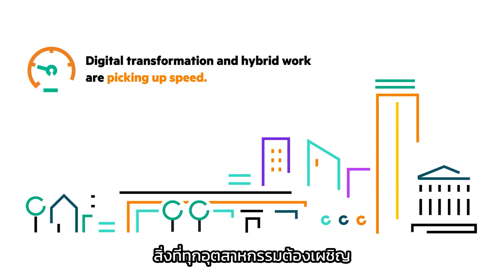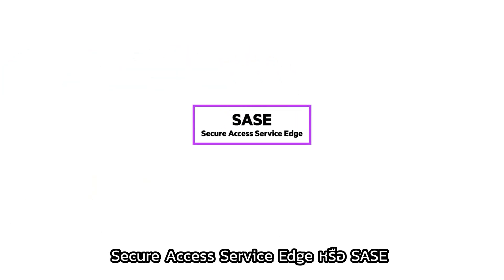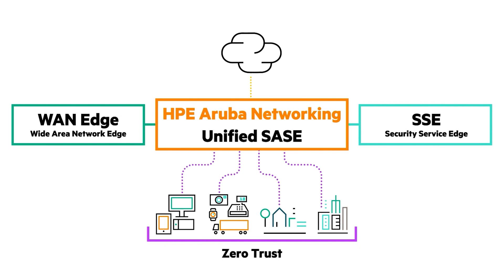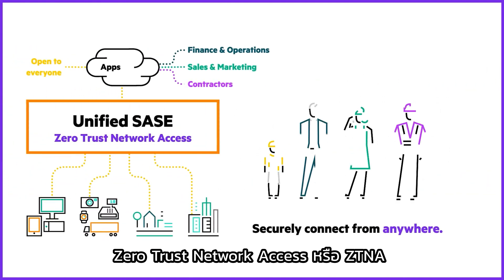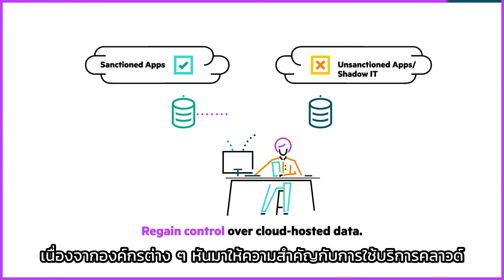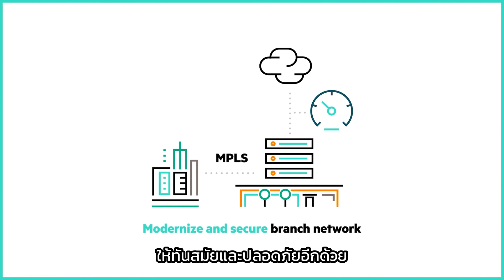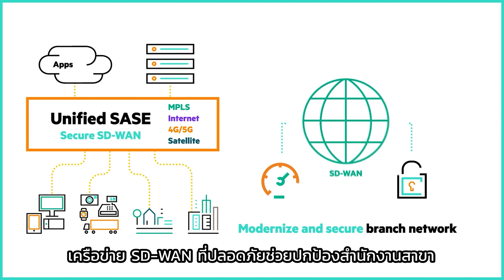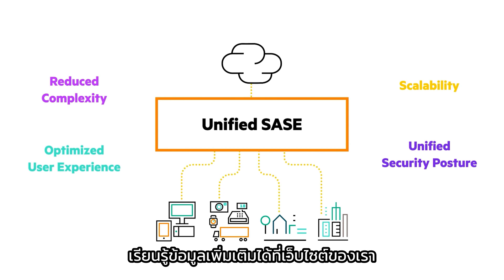ทำไม SASE ถึงสำคัญ ?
หลายคนอาจเคยได้ยินคำว่า  "SASE" ซึ่งย่อมาจาก Secure Access Service Edge กันมาบ้างแล้ว แต่รู้หรือไม่ "SASE" เข้ามามีบทบาทช่วยแก้ไขทุกปัญหาที่องค์กรธุรกิจกำลังเผชิญกับภัยคุกคามต่างๆ

วันนี้มาทำความรู้จักกับเจ้า SASE จะเข้ามามีบทบาทกับองค์กรธุรกิจหรือคนในองค์กรอย่างไร จากคลิปวิดิโอนี้กันได้เลยค่ะ